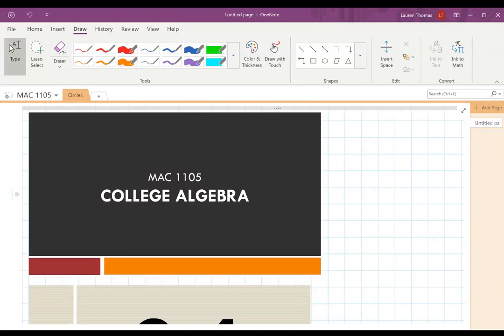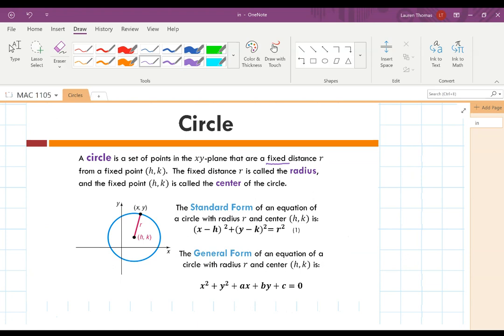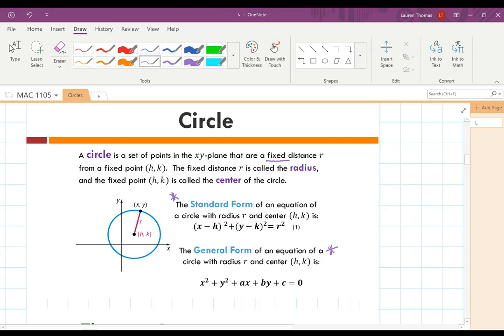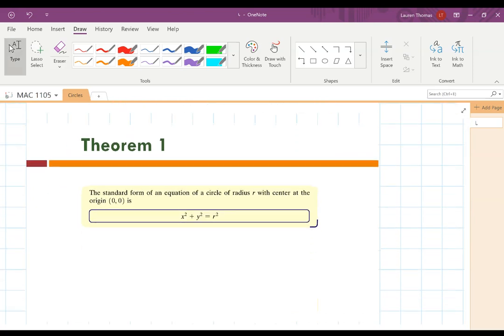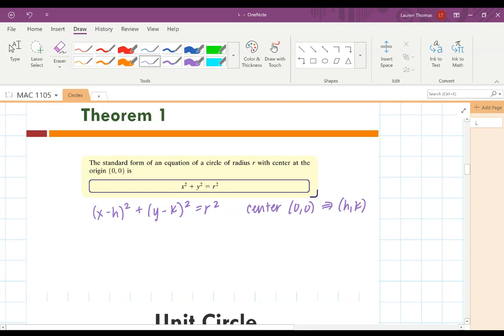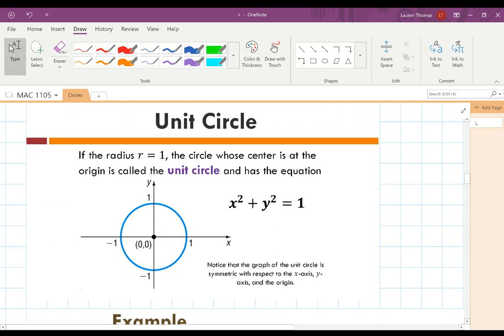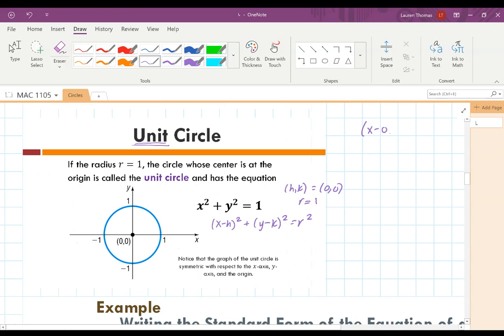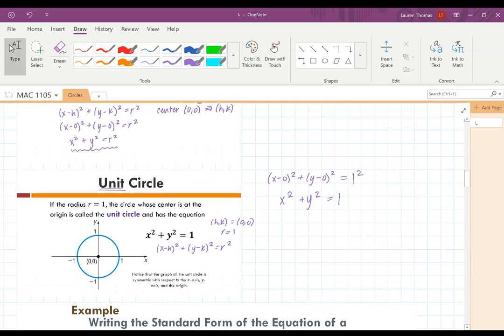MAC 1105 (2.4) Pt. 1